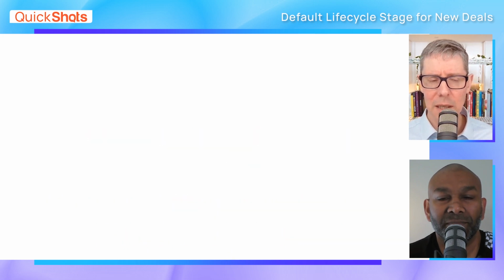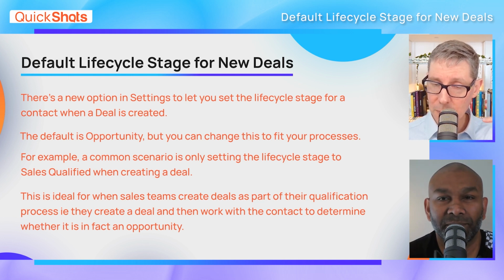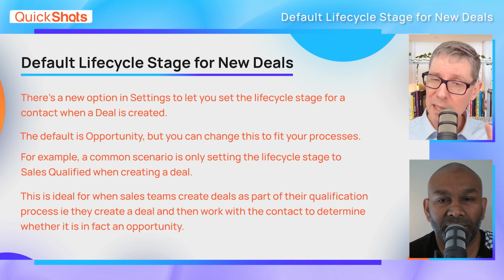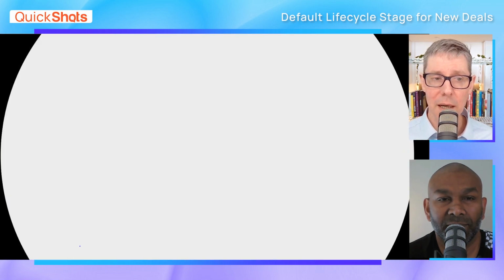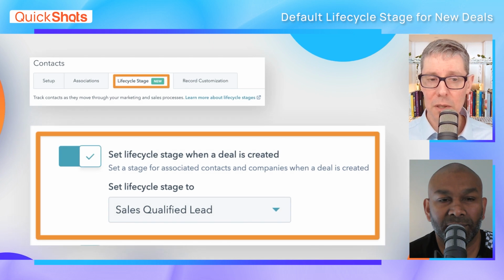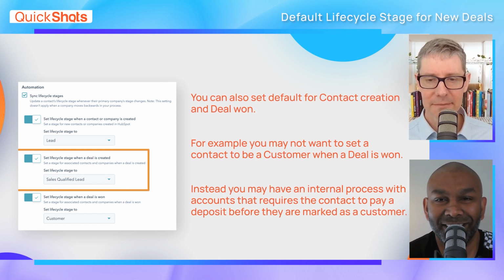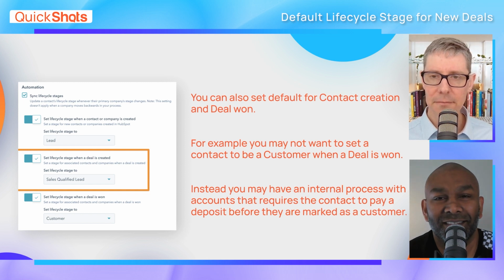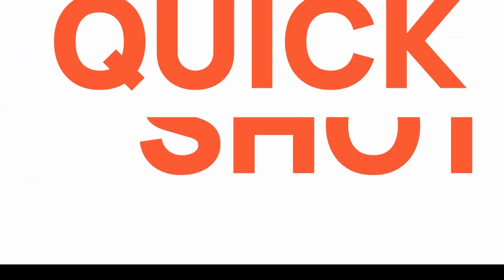Set default Deal Lifecycle Stage in HubSpot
Welcome to another episode of QuickShots!

Craig said that the Lifecycle Stages will be very popular.

HUBSPOT BEST PRACTICES SERIES
💡 278: Building a Marketing Campaign from Start to Finish in HubSpot